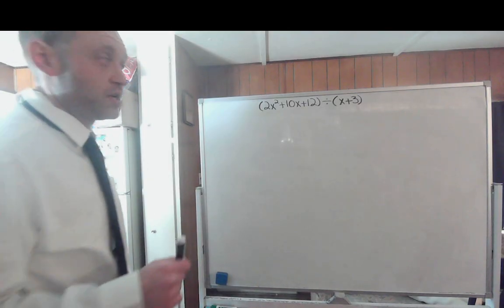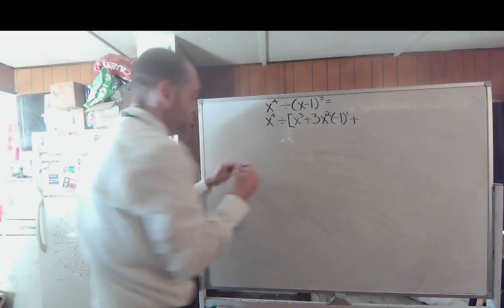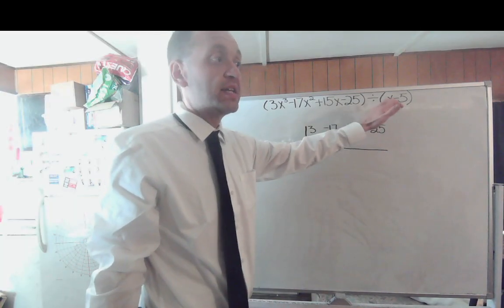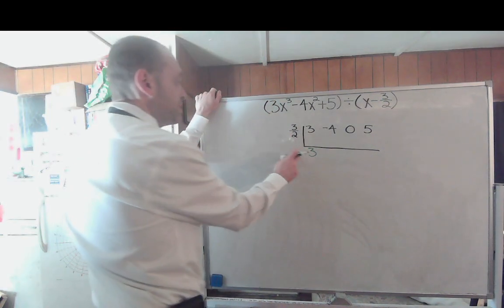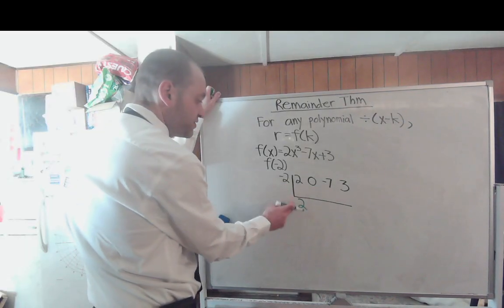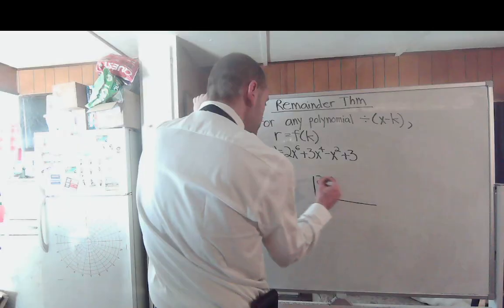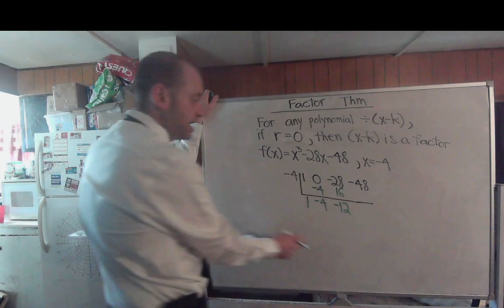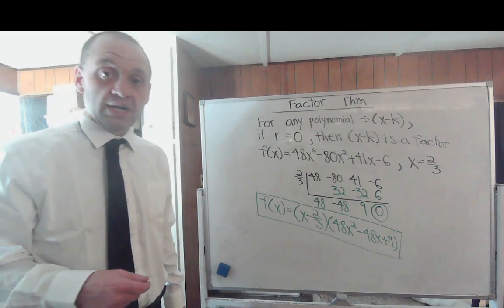Polynomial Long Division and Synthetic Division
Reviewing Polynomial Long Division and Synthetic Division.

Explaining the Remainder Theorem for Synthetic Division and how the remainder =f(k).

Explaining the Factor Theorem for Synthetic Division and how a remainder of 0 means that (x-k) is a factor of the polynomial.